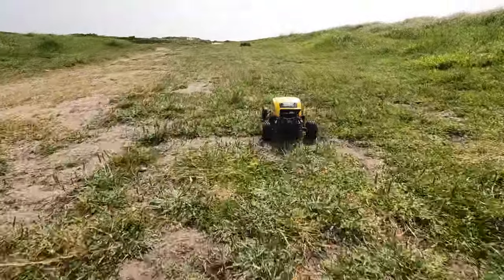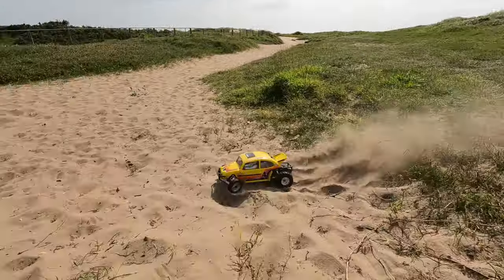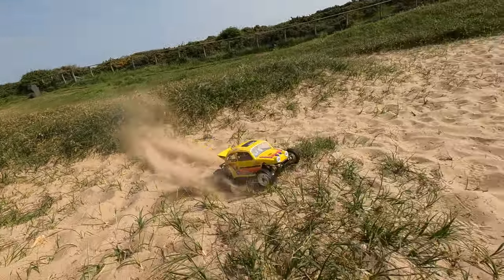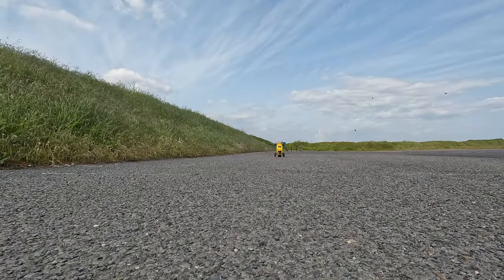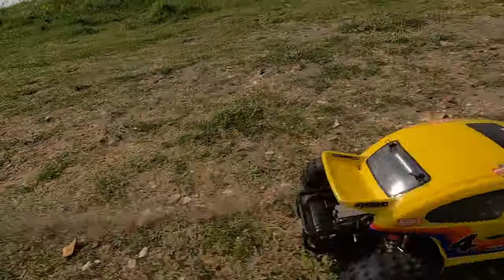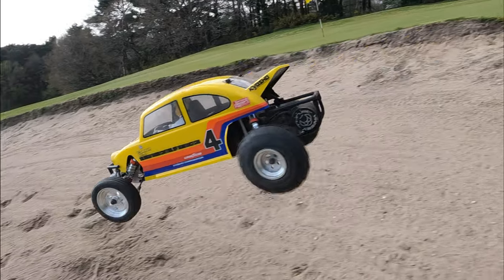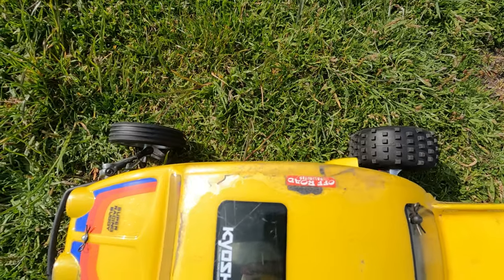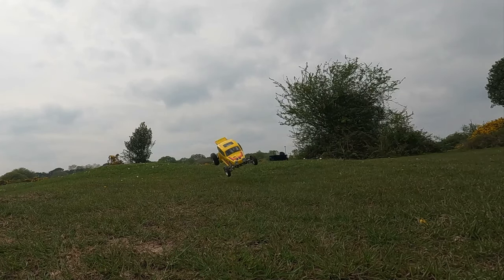Kyosho Beetle Brushless Speed Test and Bash! RC VW Beetle Buggy put to the test!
Hi all.  Well my brushless Kyosho seems fast but how fast is it?  Well you'll have to watch this to find out!  Also in this video are many, many jumps and slightly ruining the body shell.  I'm sure it can all be put right.  Thanks again to Peter Smith for getting me this lovely kit and thanks to everyone else for watching.